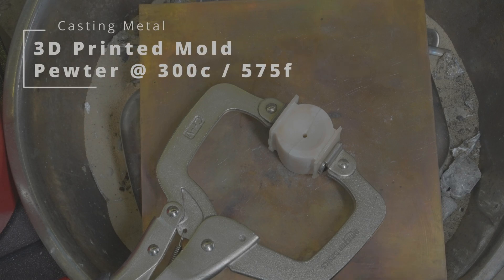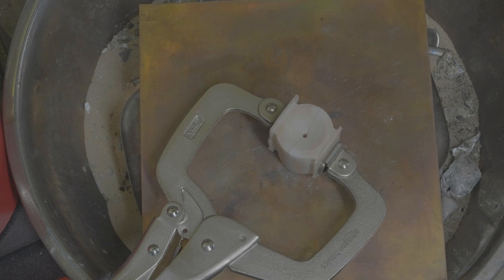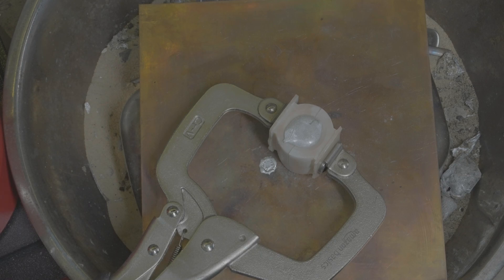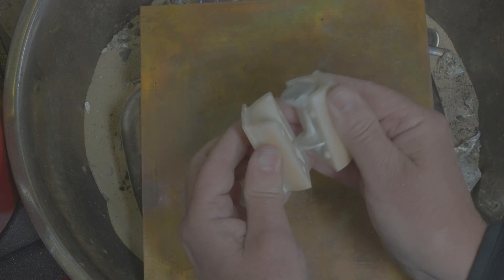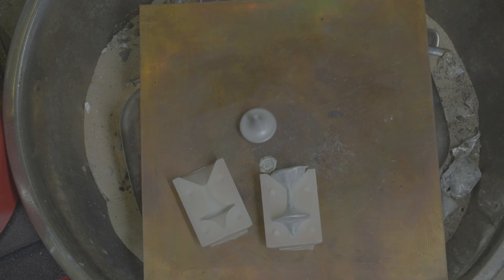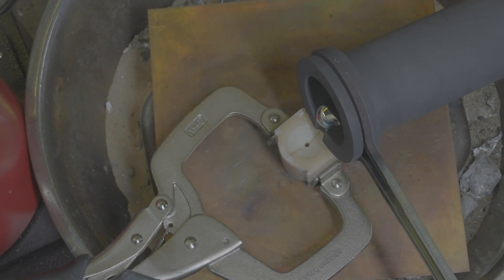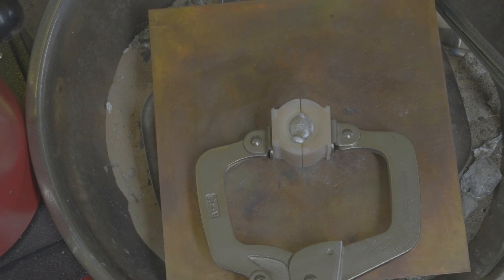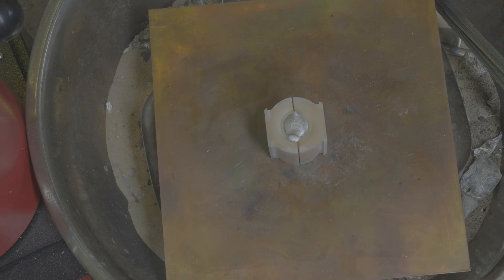Casting Metal into a 3D Printed Mold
3D Printers are great. but you end up with a bit of plastic. It's great at first but, it's just a bit of plastic. You could use your printer to make "patterns" for Sand Casting, but that can be a fair bit of work. You can also do investment casting, but that is even more work!

Imagine if you could just 3D Print a mold and pour metal into it!

Here is a sneak peak of up upcoming 3D Resin that does exactly that, and not just low temp metals like Pewter, but industrial alloys like Zamak12 (Zinc Alloy) at 500c / 930f.

...more to come as this new resin hits the market.